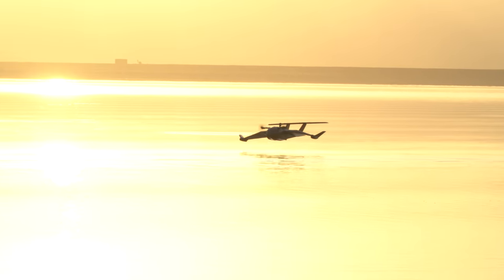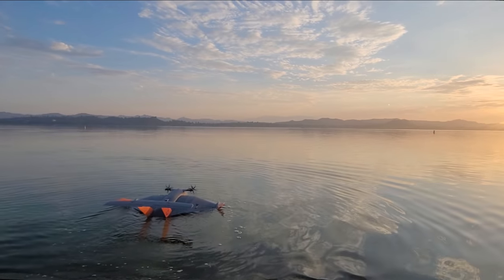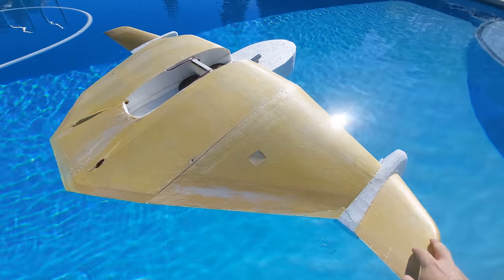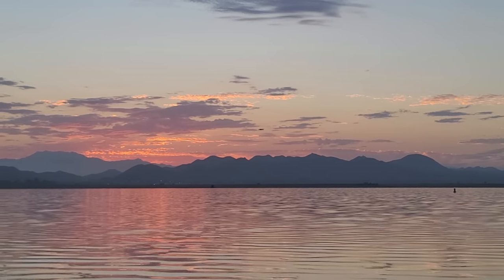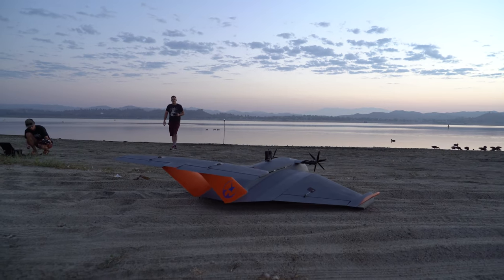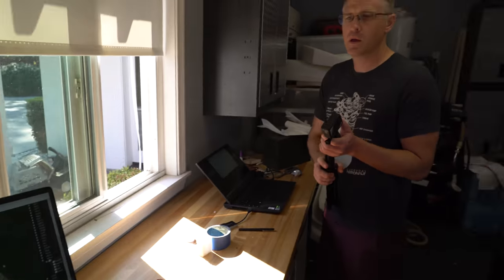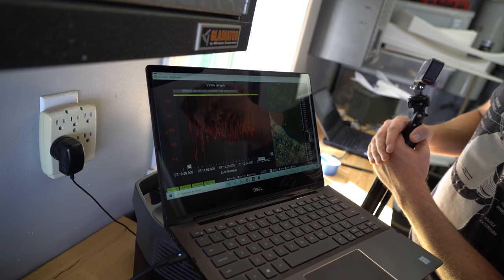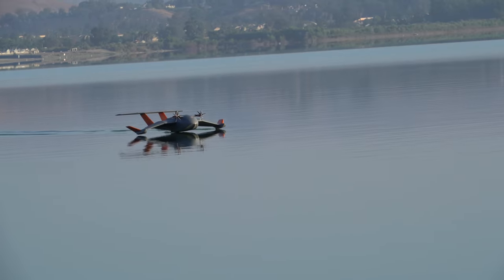Ekranoplans: Autonomously Expanding the Limits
may be your man for whatever project you have in mind.

Who knew there were so many VNV Nation fans here?!

A Discord server ) has been graciously organized for this channel and Henic.